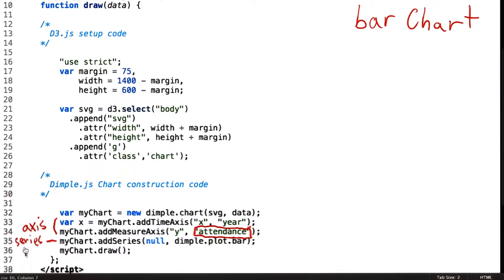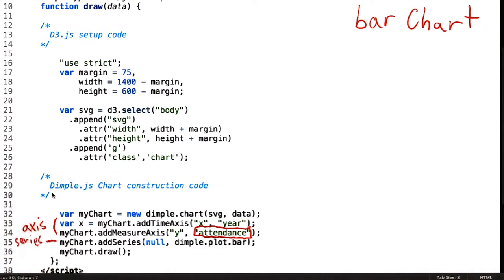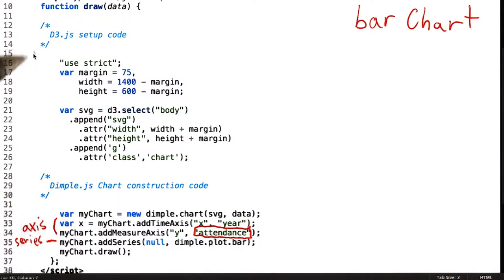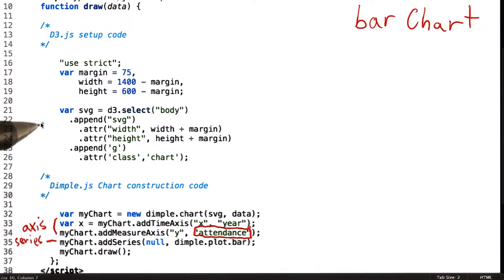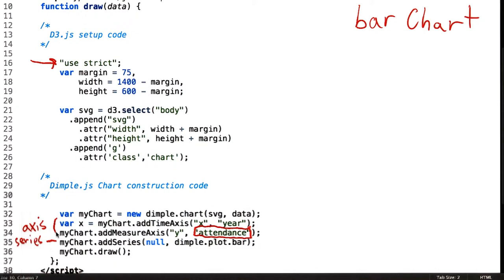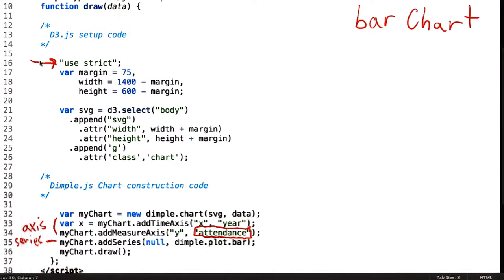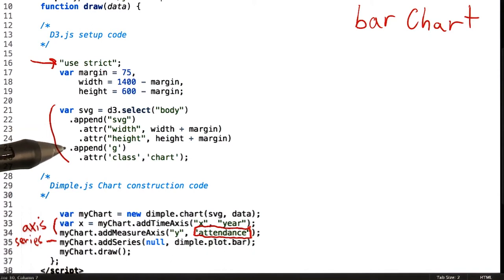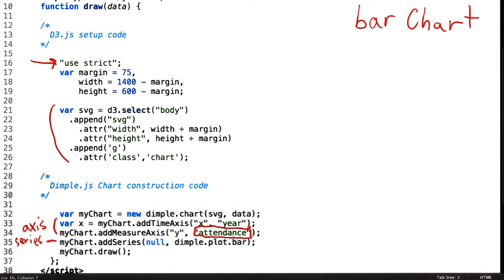Chart Layout and Group Tags - Data Visualization and D3.js